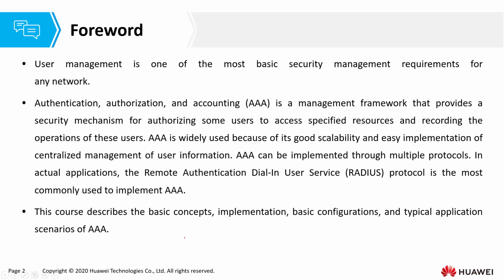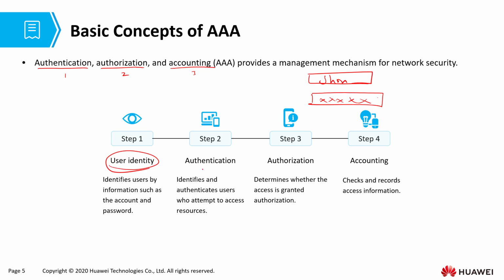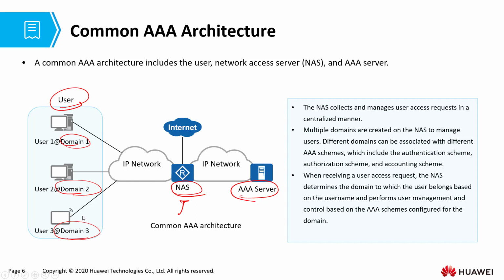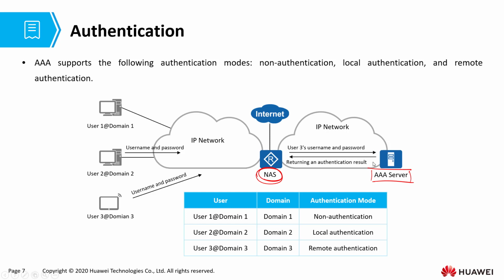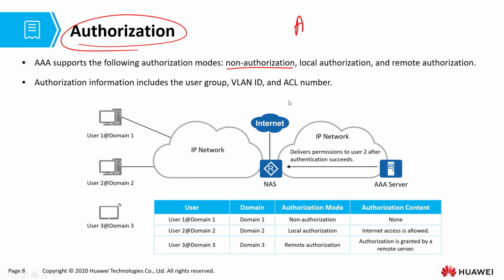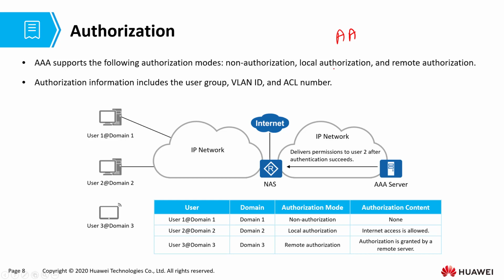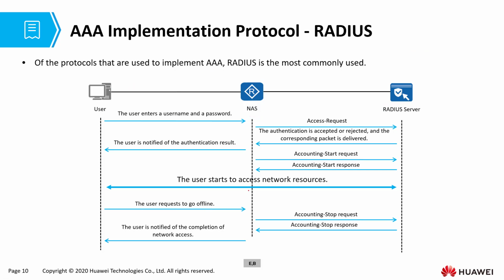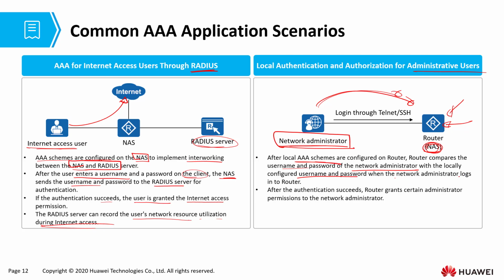HCIA Datacom v1.0 Chapter 13: AAA Principles and Configuration part 1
This is the 1st of a 2-part video in which we Authentication, Authorization and Accounting